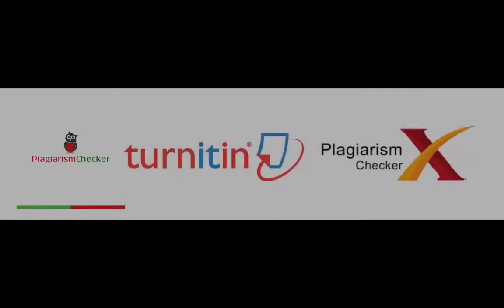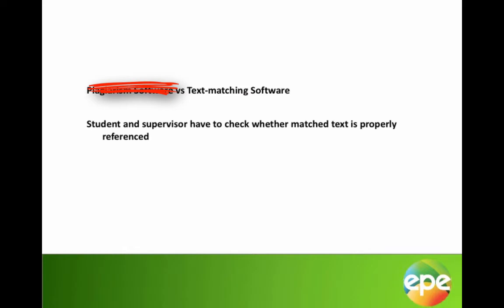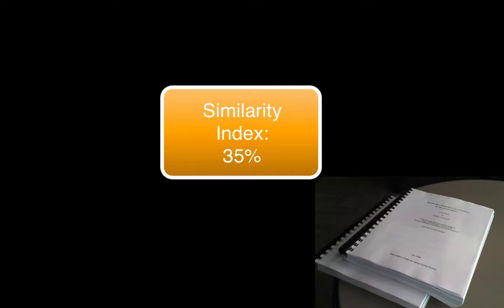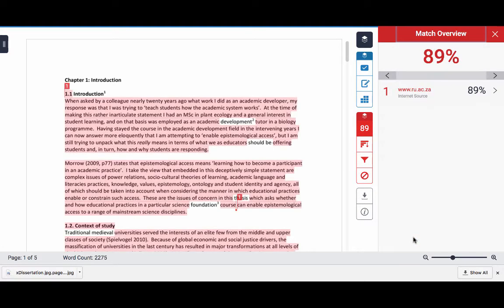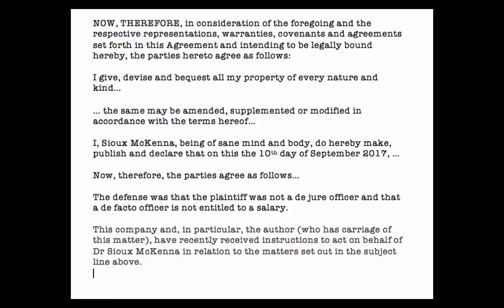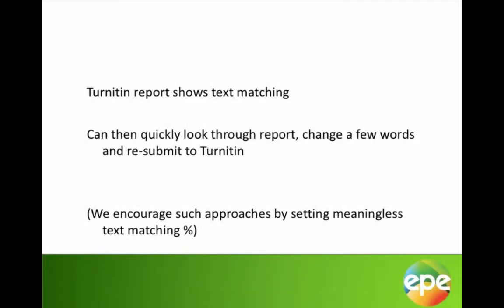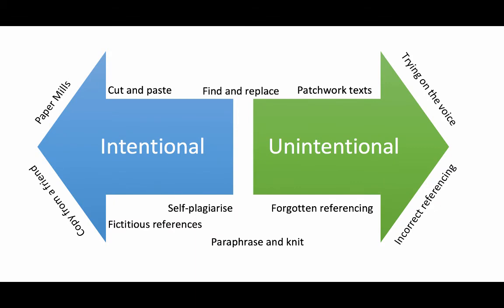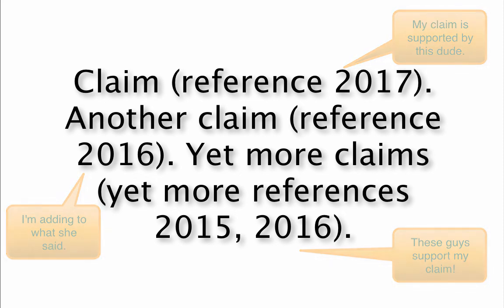The misuses of Turnitin and other text-matching software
Turnitin, and other text-matching software, is often used by postgraduate scholars and supervisors to check their work. This is very useful because the software can illustrate an over dependence on other people’s words and can help to ensure consistent referencing is applied. However, there is an increasing understanding that these programs check for plagiarism and that the percentage on the similarity index indicates levels of plagiarism. This 10-minute video shows why this is not the case. It clearly shows how the software can be used to great effect by scholars and supervisors to improve their writing but it is of only limited use to ensure that plagiarism is avoided.